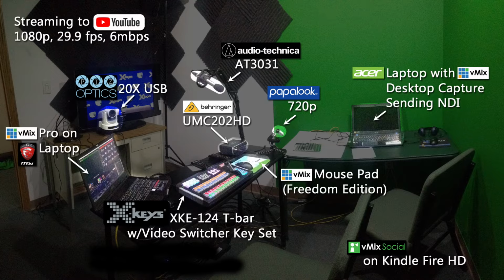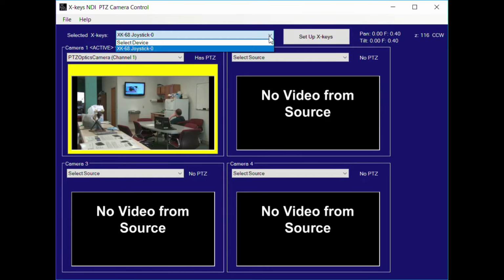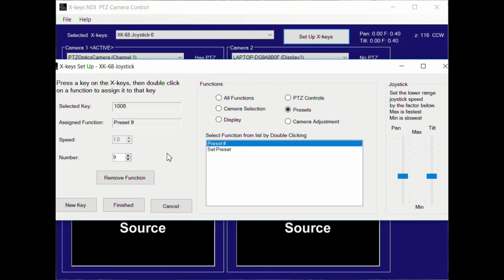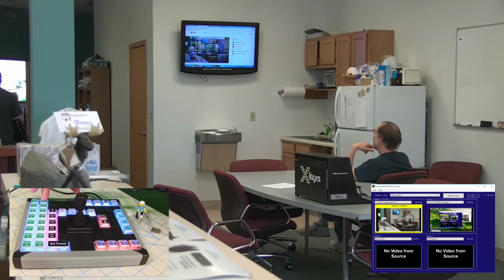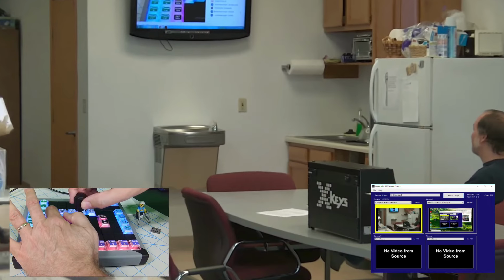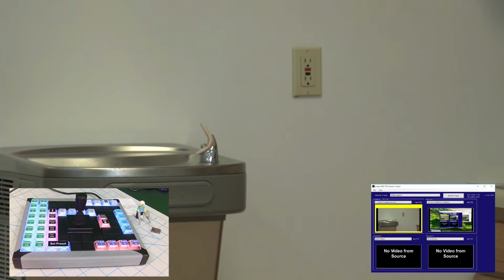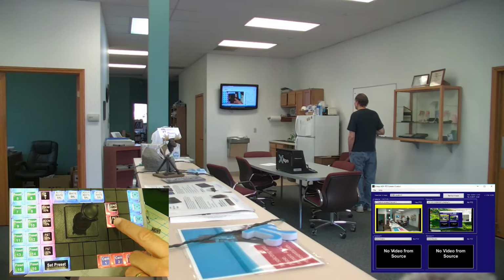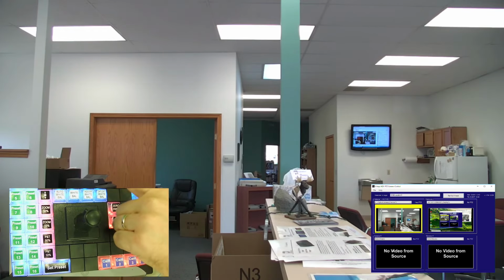X-keys Five Minute Friday - X-keys NDI PTZ application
A peek at the new X-keys NDI PTZ application. Control up to four NDI PTZ cameras with an X-keys.

Pre-show music: A Dusty Road by Dan Lebowitz
P.I. Eclipse Animated Logo: W.T. Stelzer